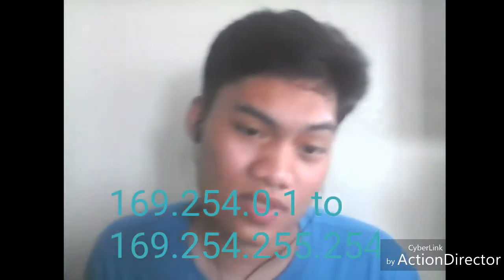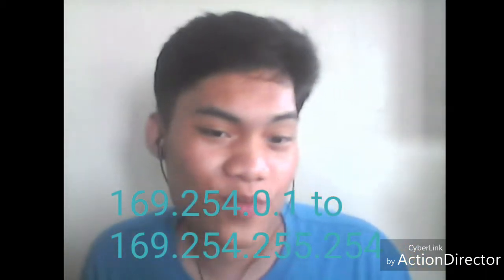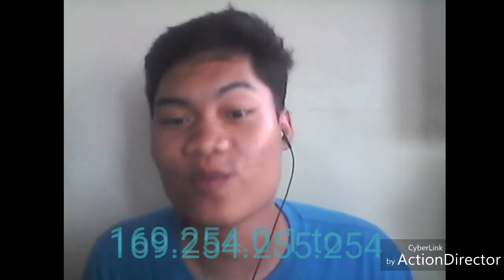IP Address and Number System by Bayani Jerome P.